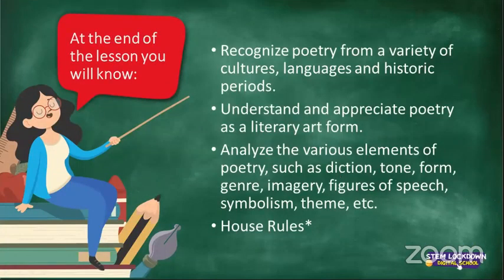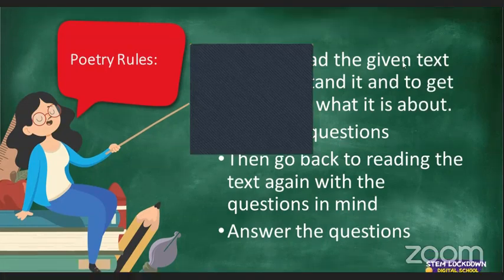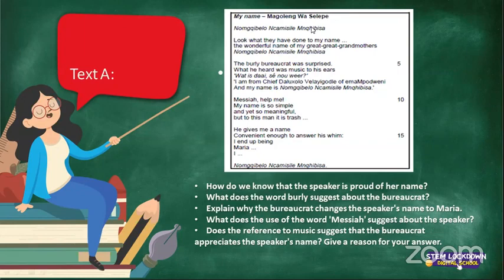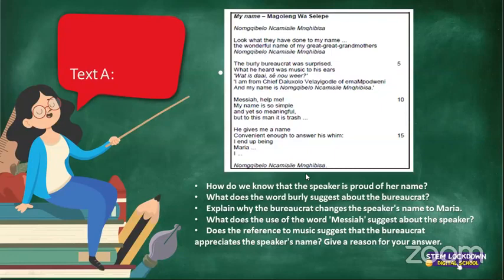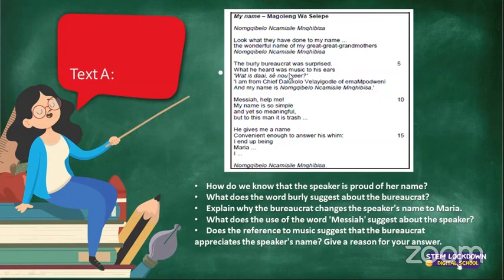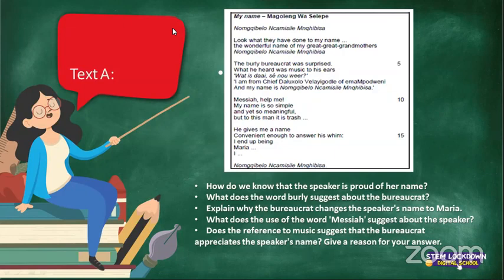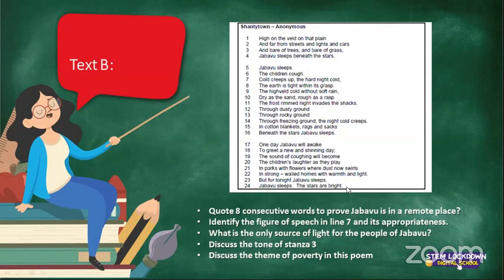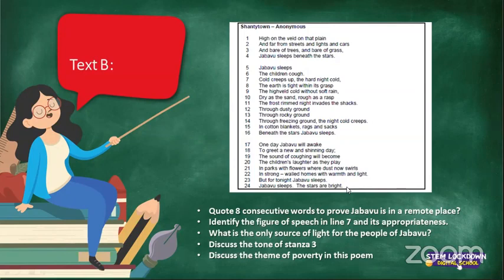Grade 11 English FAL